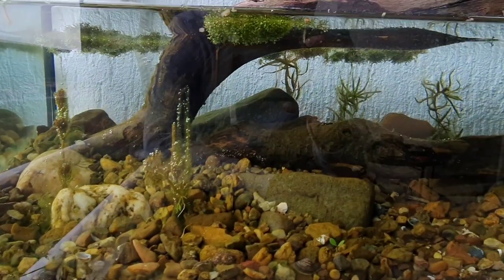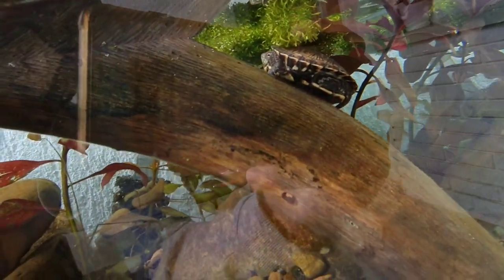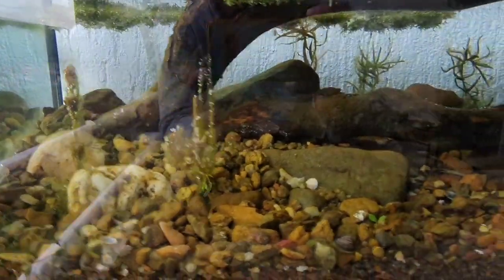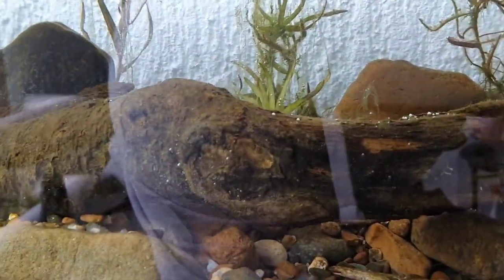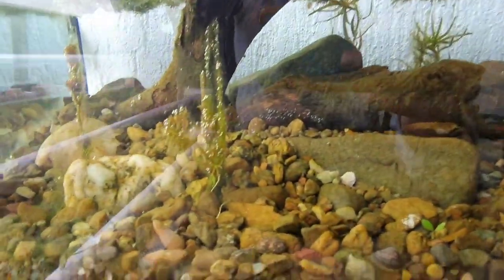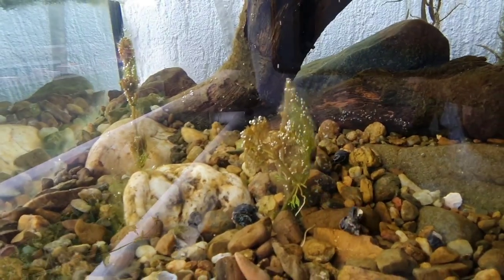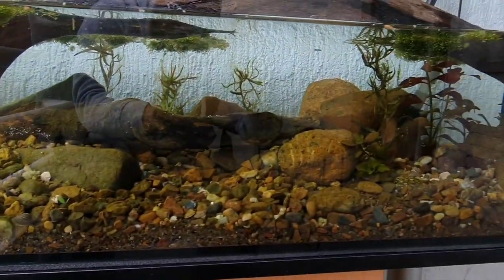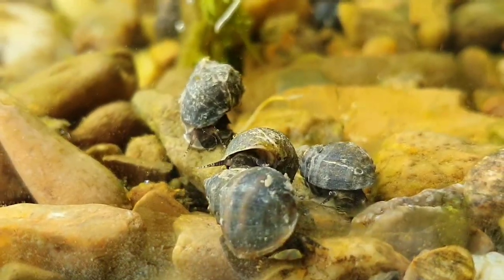Adding snails to emys enclosure -TurtleTerrapinTortoise-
TurtleTerrapinTortoise
The European pond turtle (Emys orbicularis)is a species of long-living freshwater turtle in the family Emydidae.
TurtleTerrapinTortoise